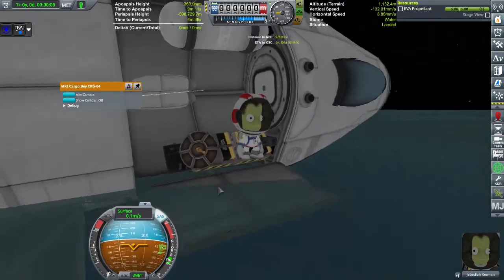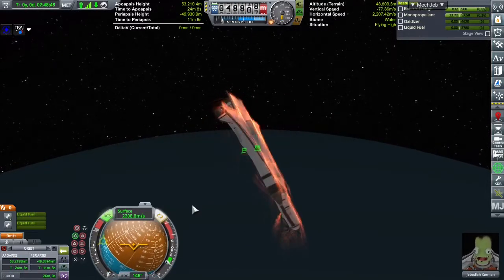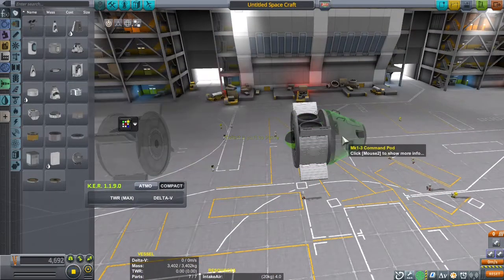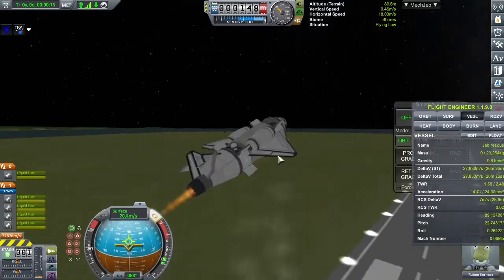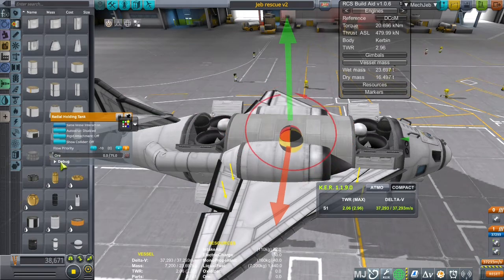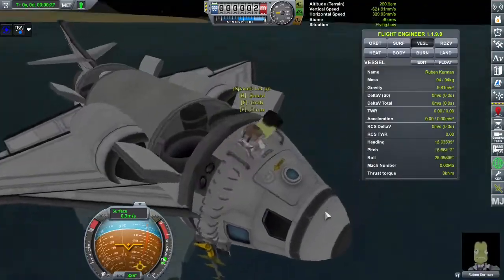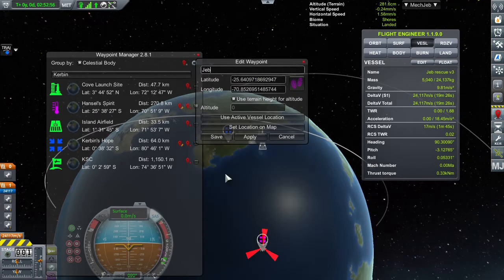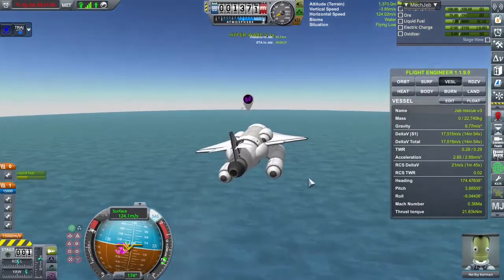Rescuing Jeb from a crashed SSTO with a VTOL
So vtols are hard to make... and even harder to fly...

Just your average day in Kerbal space program, develop a ssto during day, crash, during night develop a brand new VTOL, and use that to save the crew from the previous day, crash again... all that in less than 6 hours (fyi i'm using kerbal days)

or
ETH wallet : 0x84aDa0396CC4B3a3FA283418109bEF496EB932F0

This Vtol (using kerbalx because im playing ksp in my personal account with steam...)

If you find any mistake with my English, just say it! My English is 100% self taught. Still surprised that my pronunciation seems fine... but the grammar idk

00:00 Jeb backstory
01:16 Vtol Planning
02:10 Test starts
04:30 Rescue Starts
06:10 Getting to Jeb
06:45 Wet JEB
07:25 Back with Jeb
09:00 Vab landing... IT COUNTS, and dont mind that there a booster landed on the other roof